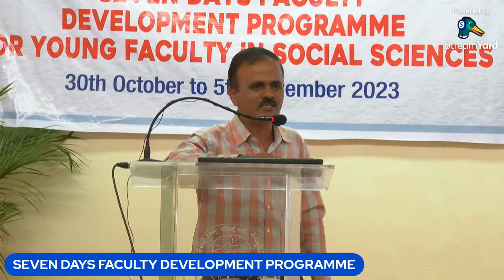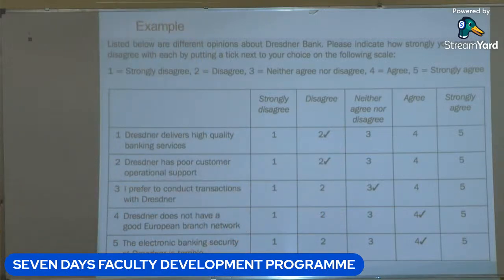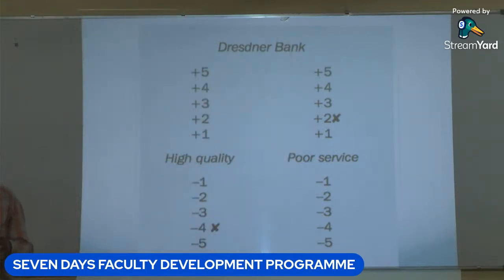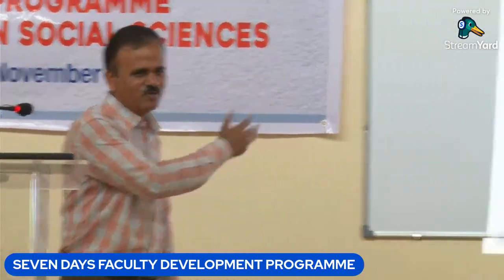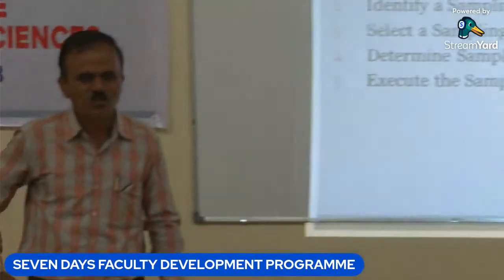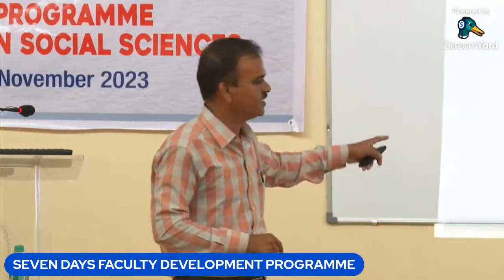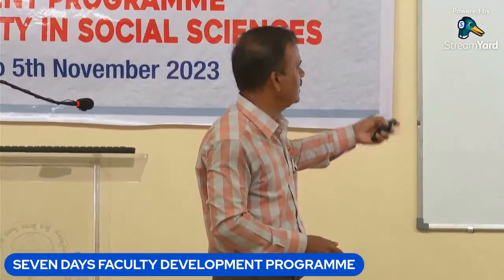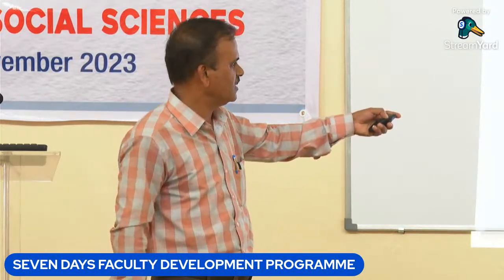SEVEN DAYS FACULTY DEVELOPMENT PROGRAMME FOR YOUNG FACULTY IN SOCIAL SCIENCES